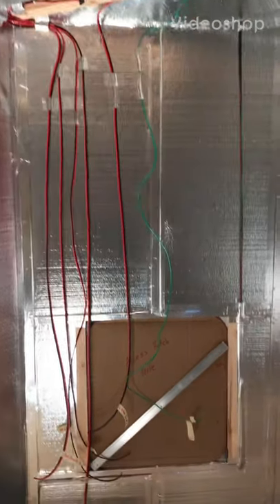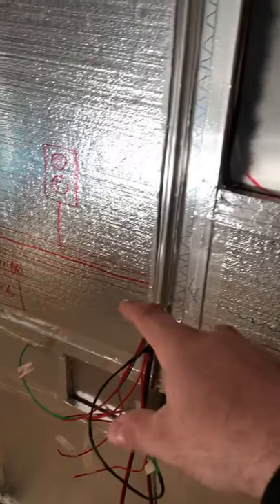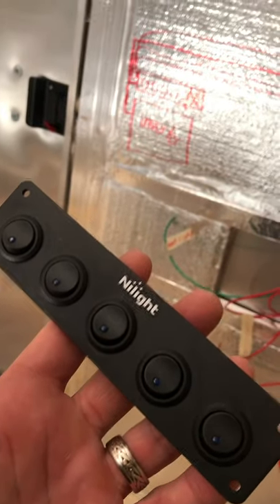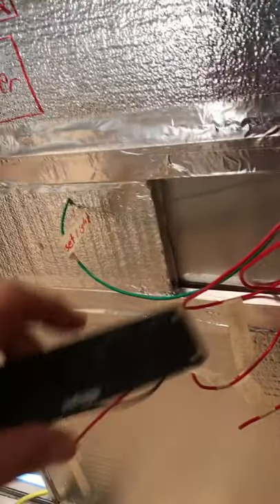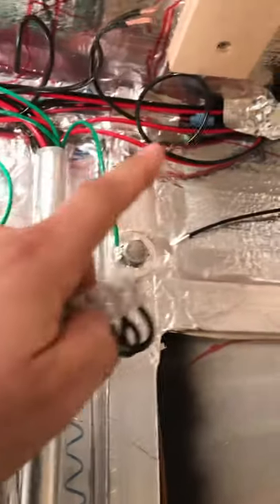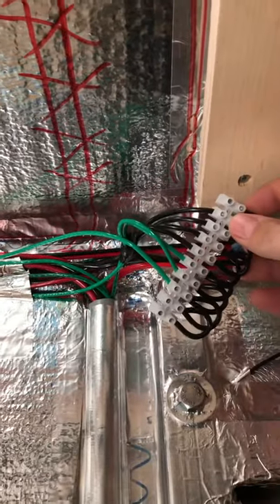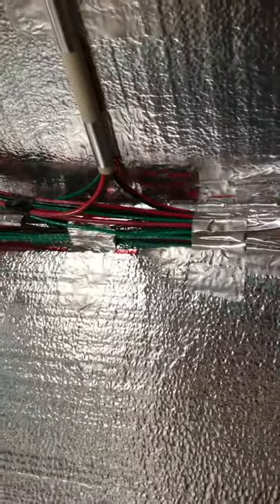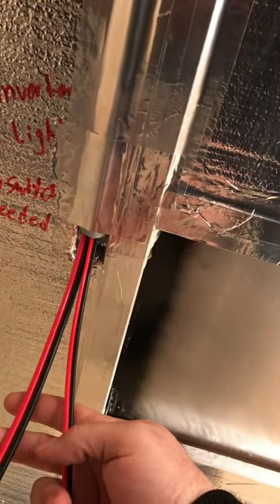Cargo trailer conversion wiring up a switch panel!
If you buy a switch panel be aware that is NOT all you need! Must also buy a negative wire block and do some tricky wiring!